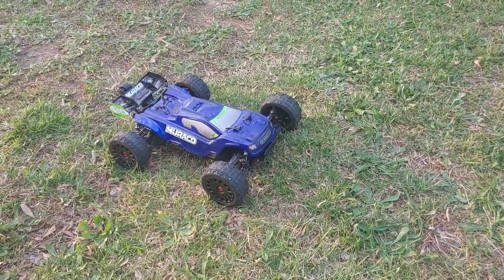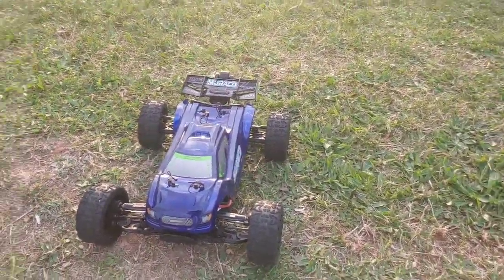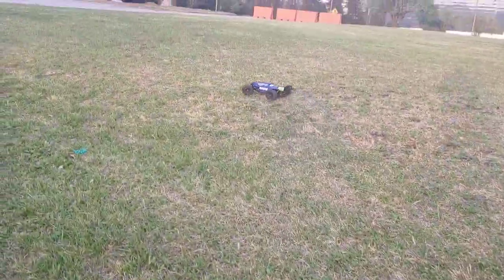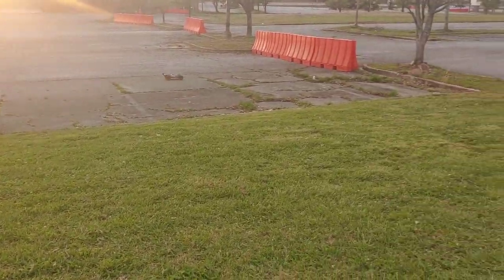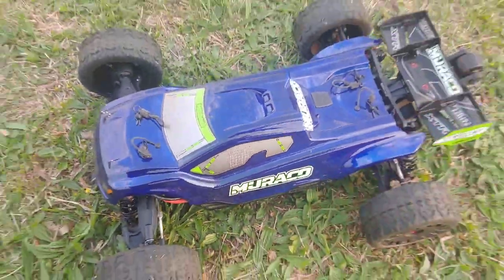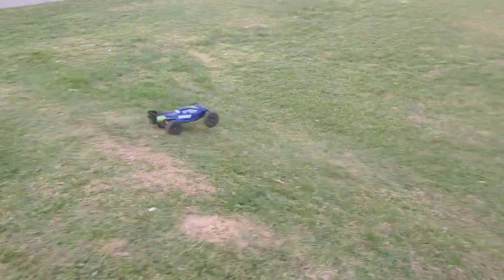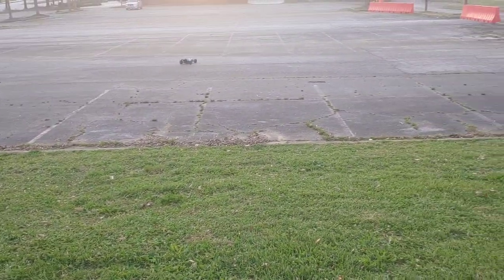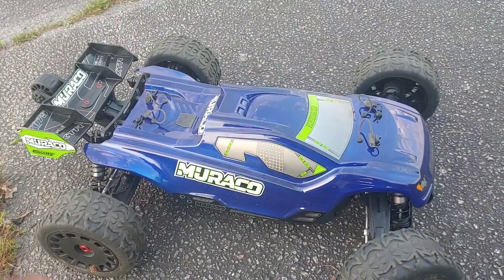Team Corally Muraco XTR 6s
Muraco 😛😛 XTR -Monster Truck Extreme "Rolling Chassis"

The Muraco XTR offers performance and toughness rarely seen in a bash machine. Choose your own electronic components to create a unique and personalized experience.

Team Corally's all-new Muraco 😜😛🙉 XTR takes the acclaimed Muraco😛😜😛😜 chassis to an entirely new level with innovations that improve strength, handling and performance. This brushless 1/8 Monster Truck features a 4WD system with three heavy-duty differentials that precisely distribute power to each of the four wheels. The letters XTR stand for Extreme. This extraordinary shock machine is capable of handling hostile terrain and performing extreme stunts that would send other models straight to the repair shop.
Roller means this model is offered without electronics, allowing you to tailor the choice of steering servo, speed controller and brushless motor to your exact specifications.
The XTR's aluminum shocks feature a revised lower clevis and spring mount, along with new pistons and spring rates to better absorb extreme stunt landings. The all-new chassis brace system includes aluminum lower braces with a 7075 aluminum or carbon center bridge, plus optimized tubing that connects the front, center and rear frame assemblies for maximum rigidity. A new front shock mount brace adds extra strength and precision up front.
Rugged, heavy-duty steel transmission system features all the best possible components for trouble-free riding, such as hardened steel transmissions, rubber-sealed ball bearings, CNC-cut gears and shafts CVD type front transmission. Premium 7075 aluminum for the chassis plate and shock mounts provides the best strength in its class!
The KRONOS XTR also contains new ultra-robust steering knuckles, as well as extreme reinforcements in 3 mm thick aluminum for the suspension axes. Underneath, front and rear skid plates protect the chassis during extreme stunts. An extra-large battery compartment makes it easy to install your favorite LiPo pack, and the super-strong aluminum dual-plate steering system ensures the KRONOS XTR goes exactly where you point it. Premium quality spring steel adjustable tie rods allow for easy suspension and steering adjustments, while durable composite competition rims and high grip rubber tires ensure maximum vehicle traction.
o Front/centre/rear differentials, factory filled with silicone oil and sealed.
o Aluminum/steel center
differential o New Pro differential outputs and wheel axles machined from high strength spring steel.
o Quick and easy access to the transmission for adjustment or maintenance
o Oversized 8 x 16 x 5mm transmission ball bearings o
Two piece aluminum motor mount with composite pinion cover
o Heavy duty 52T steel crown wheel
o Hard coated all metal transmission o
Hardened steel front gimbals Premium Surface Mount (CVD)
o 17mm aluminum wheel hexes o
Aluminum servo arms
o 16mm aluminum threaded and oil filled Big Bore shocks with new pistons and axle clevis shock absorber.
o New firmer shock springs included
o Innovative shock spring retainer locking system
o Ball joint front and double wishbone rear suspension.
o New HD front steering knuckles o
Aluminum steering column and front suspension arm support o Heavy-duty aluminum
front and rear chassis
braces o 3mm carbon rear stiffener for extreme structural rigidity
o Carbon center bridge or 3mm aluminum
o 7075 T6 aluminum suspension axle supports with composite cover
o Optimized and custom designed composite parts o
Reinforced front steering blocks, supports and rear hubs
o Cage type central support for rollovers
o Adjustable tie rods high resistance
o Team Corally RSP anti-roll bar system, front and rear
o Laser etched 7075 T6 aluminum chassis plate
o New support for the switch of the electronic controller
o New support for GPS performance data logger
o Compatible with most 6S electronics
o Team Corally Torox 185 electronic controller and Kuron 825 brushless motor are recommended

Music
Darkness Power Director